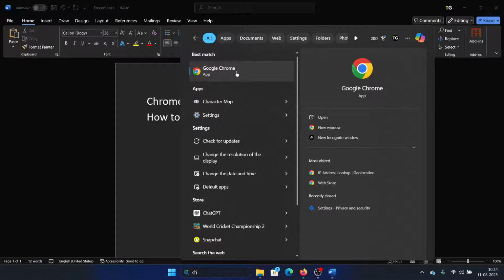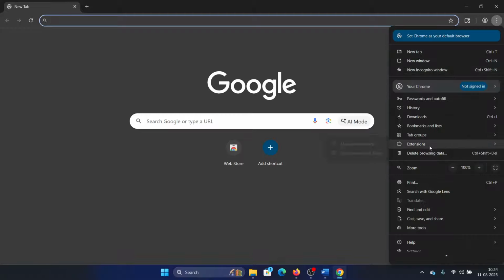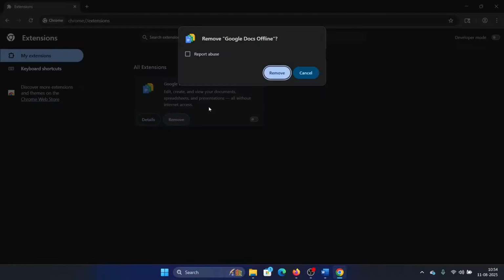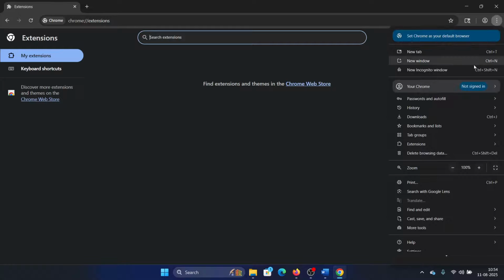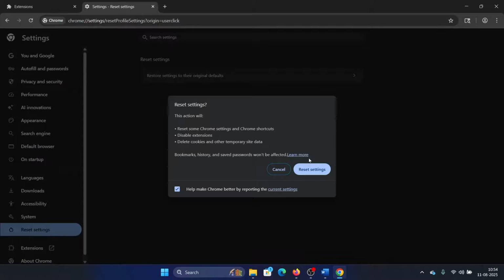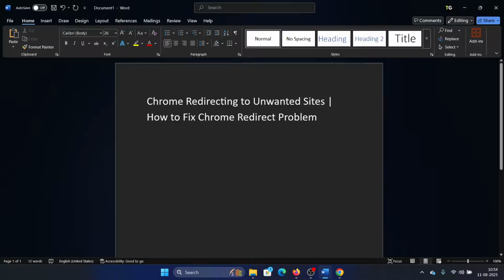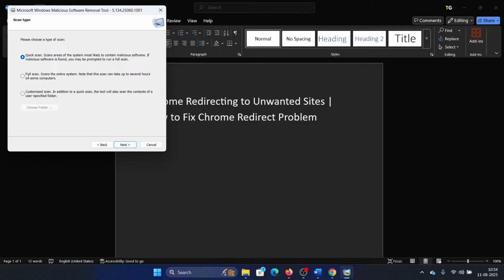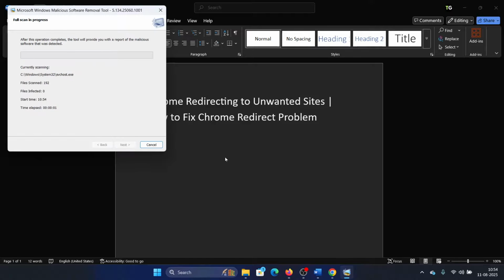Chrome Redirecting to Unwanted Sites How to Fix Chrome Redirect Problem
Video Title: Chrome Redirecting to Unwanted Sites  How to Fix Chrome Redirect Problem

If you wish to Chrome Redirecting to Unwanted Sites  How to Fix Chrome Redirect Problem then please watch this video.